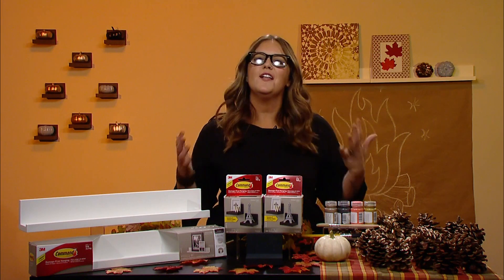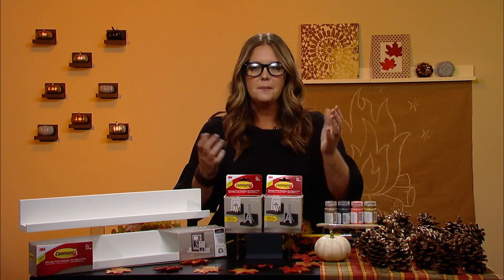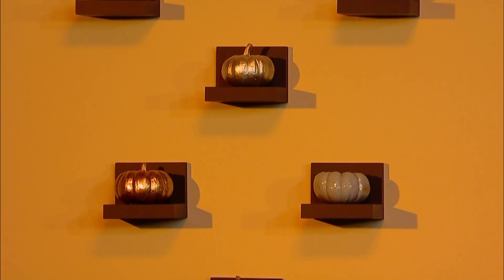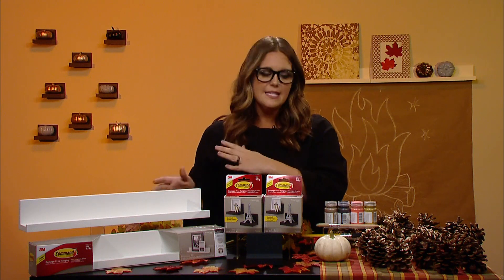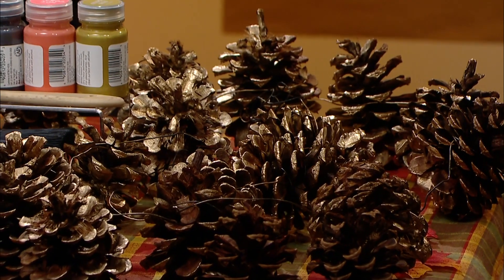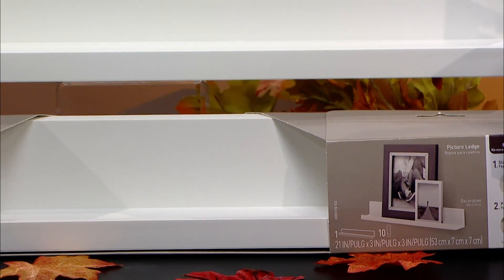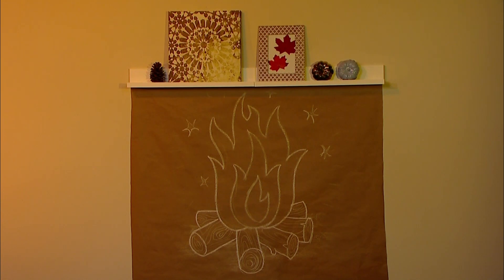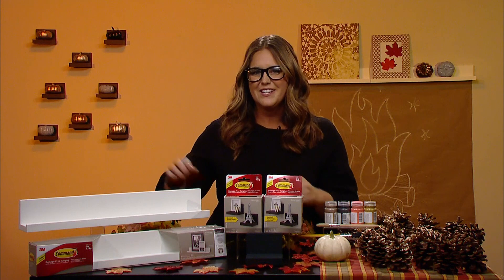Tips: Decorating for Fall with Monica Mangin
The changing season outside is the best reason to change the décor inside!

As cooler weather settles in, the Fall colors burst in an array of golden yellows, fiery reds and vibrant oranges.  It’s now time to match nature’s beauty indoors! From guests coming in from out of town, to throwing parties, to homegating during football season, you want your home to be at the ready and decorated to impress!

DIY and decorating expert Monica Mangin, shares her tips to decorating your house to the 9’s this Fall!